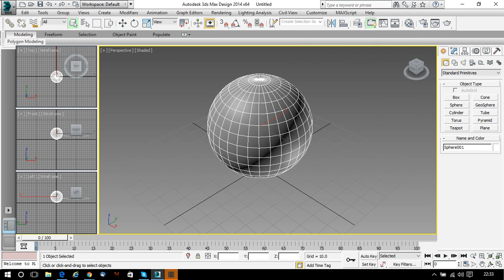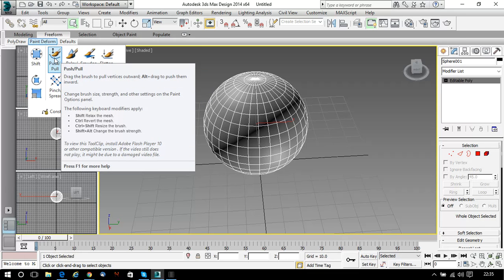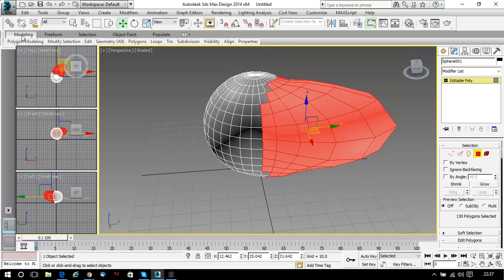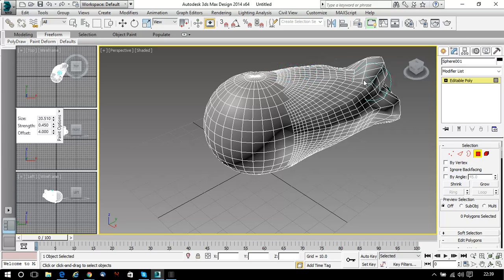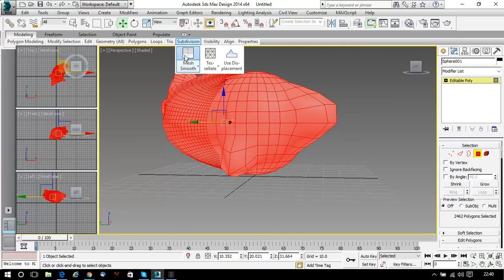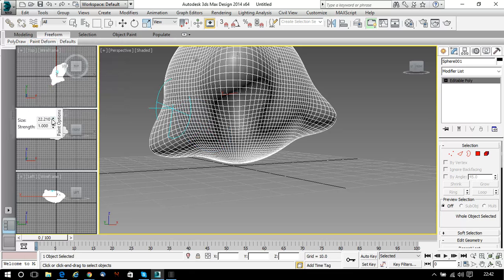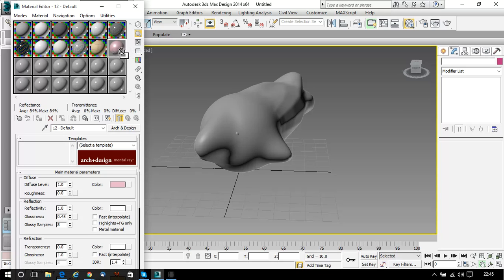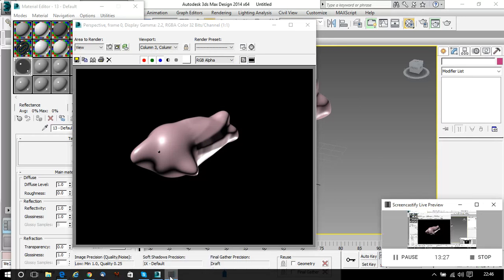Modelling a simple Blobfish in 3DS Max